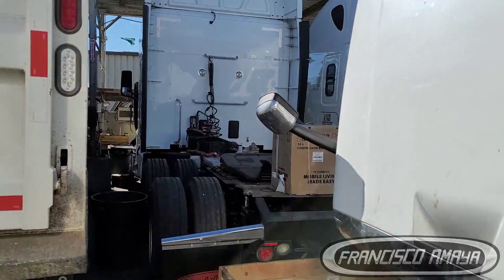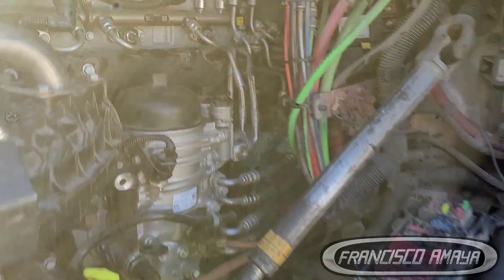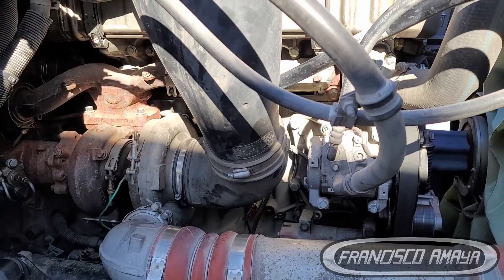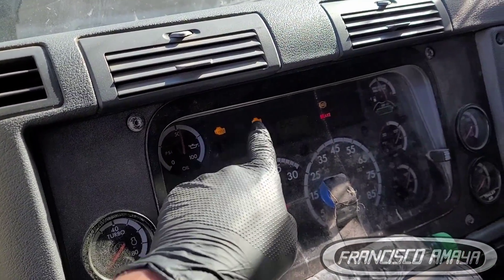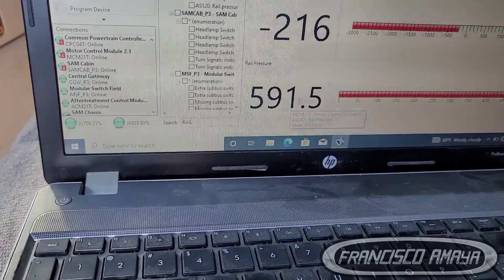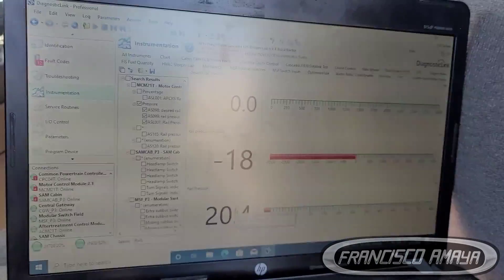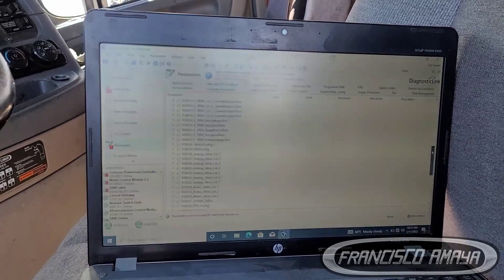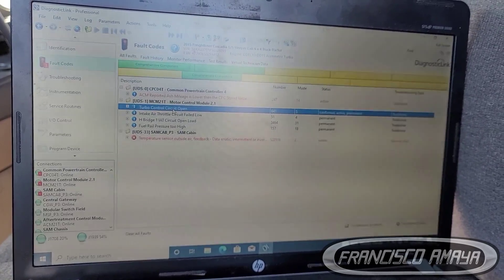Installing a 2019 cascadia DD15 engine on a 2015 cascadia engine swap details programming mechanical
WARNING!!: ⚠️⚠️⚠️

Warning!!! ⚠️⚠️⚠️

Topics discussed:
how to do a engine swap
can a 2019 engine work on a 2015 truck
how to install an engine properly
engine programming

Shop talk:
this engine swap is a basic job that can be done at any shop. you must place all the original components of the actual truck on the newer engine to have a successful engine response once the job is done.

Francisco Amaya

Via

OR

I.E. euros

Question!?